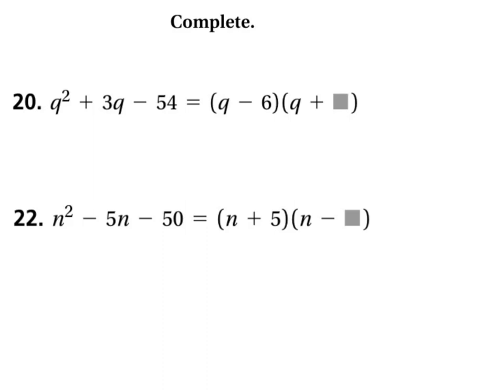Alg 1 Pg. 515 #20, 22